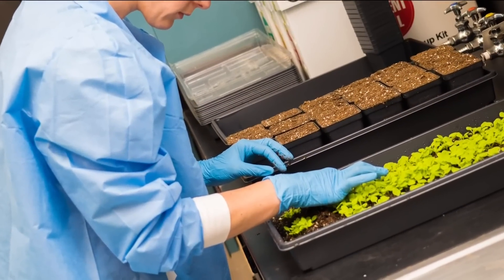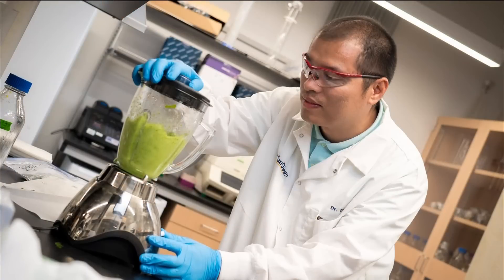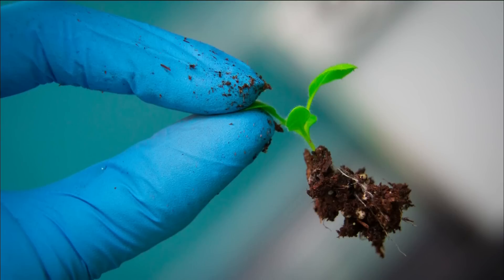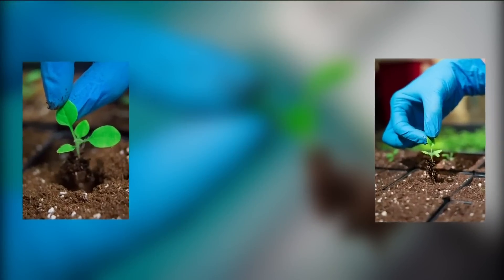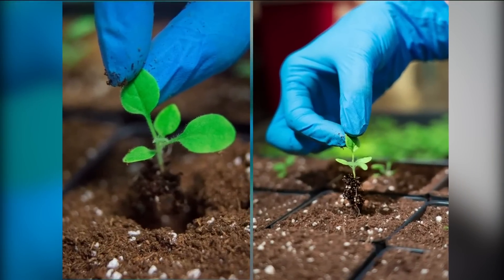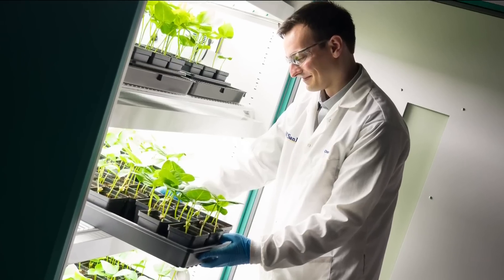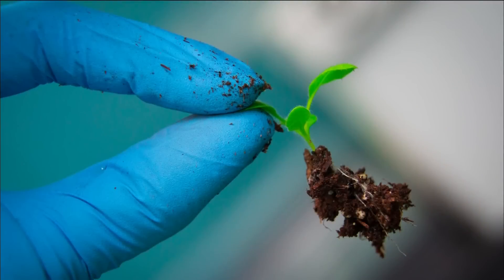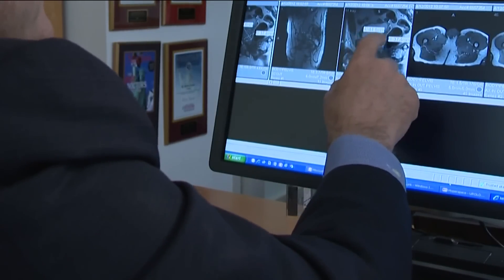UCSD unearths new cancer treatment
The treatment is made up from the cowpea mosaic plant virus and has shown remarkable success in improving survival rates and stopping the growth of cancerous tumors.